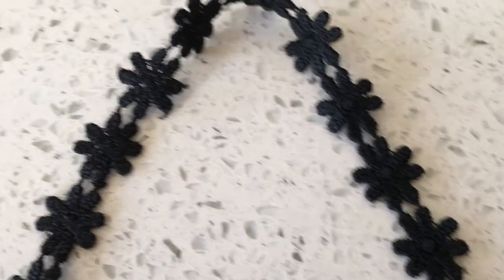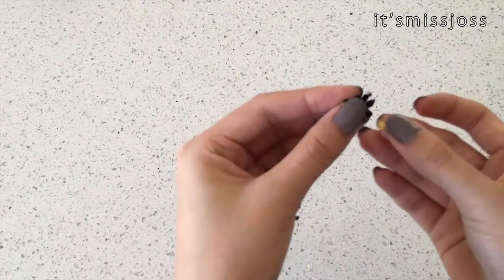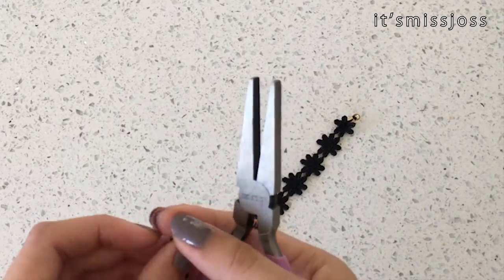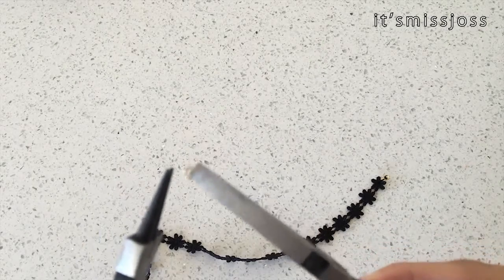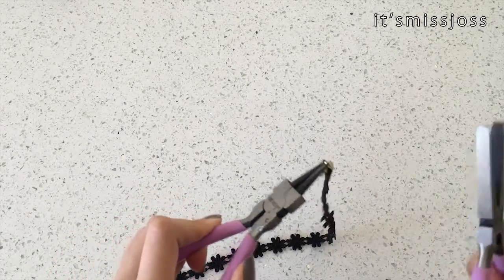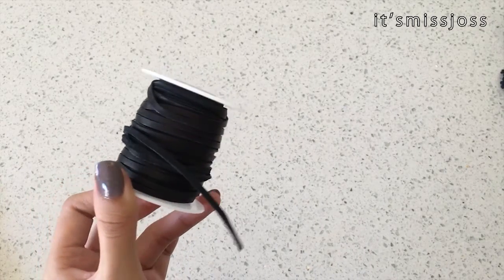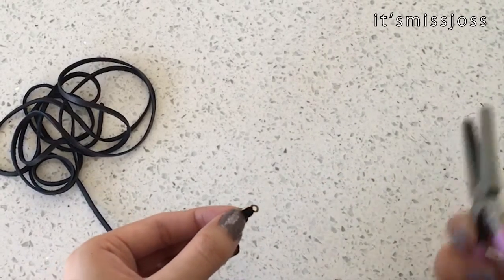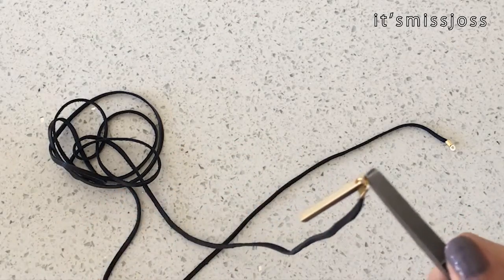DIY Leather & Lace Chokers | it'smissjoss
Hey loves! :)  So fall has officially arrived and chokers have been everywhere since summer.  I love the 90's choker trend as it brings back childhood memories.  So, here are two easy DIY chokers that you can make for yourself or a friend!  They are very simple and inexpensive to make! I hope it inspires you to make your own! Happy watching! xoxo

Jim Yosef - Can't Wait (ft. Anna Yvette) provided by NCS